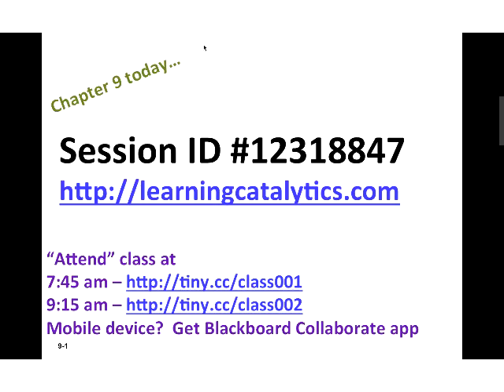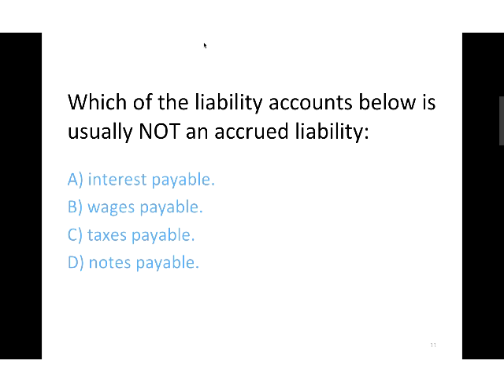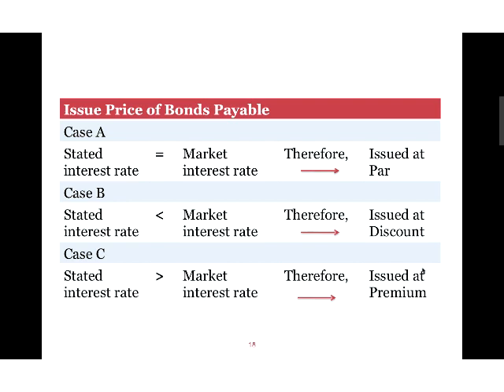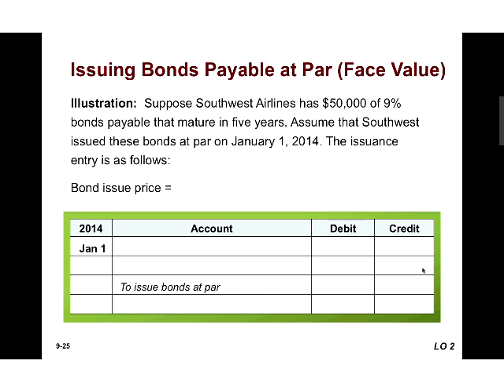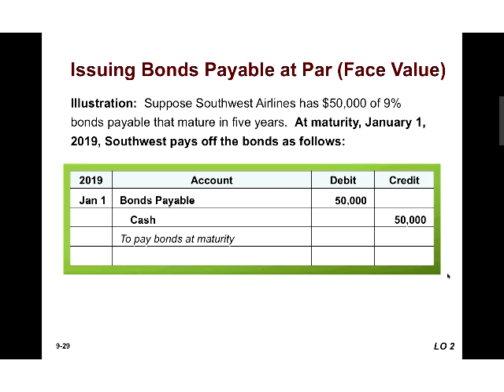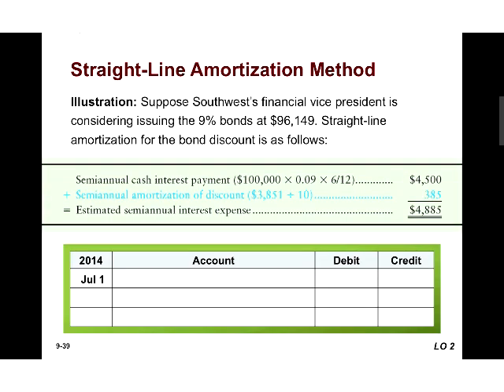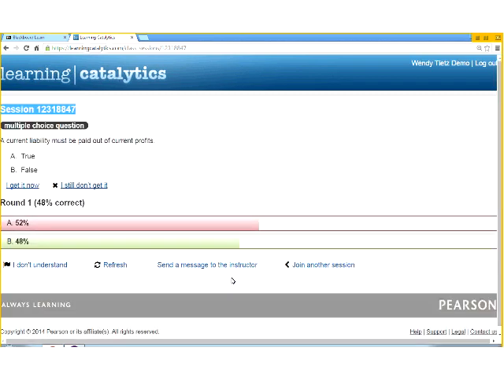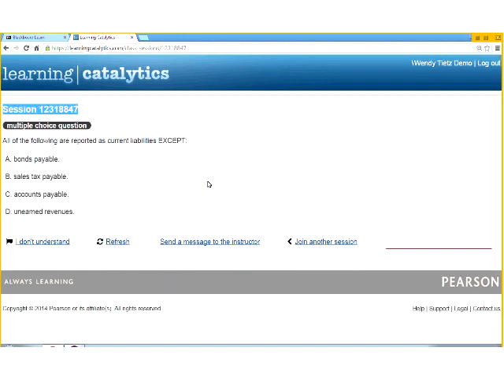Class on Wednesday, November 5, 2014 - covers part of chapter 9